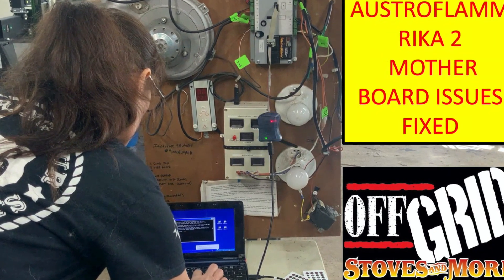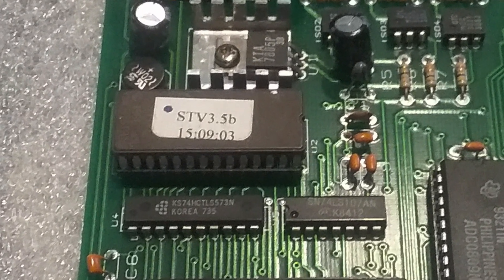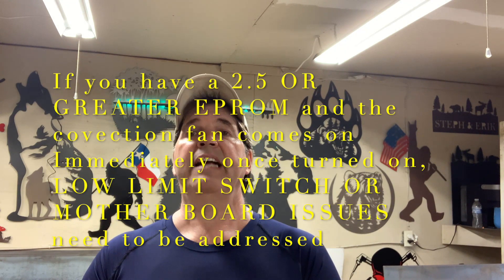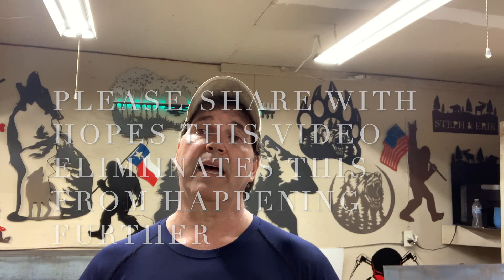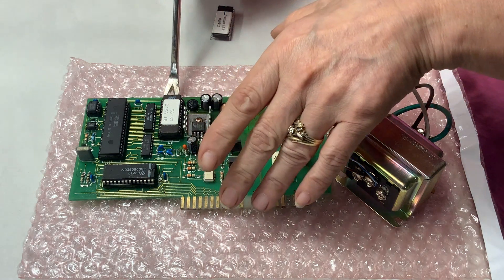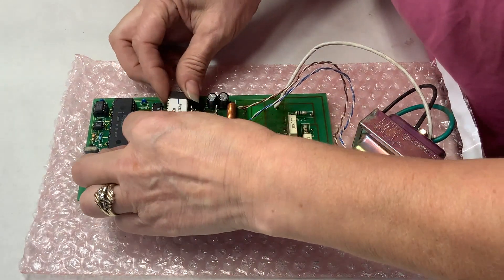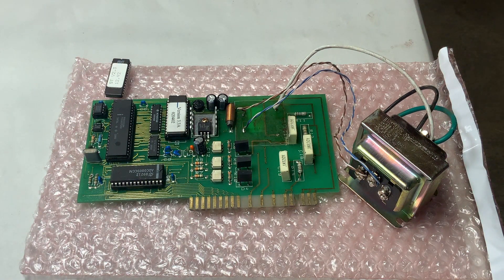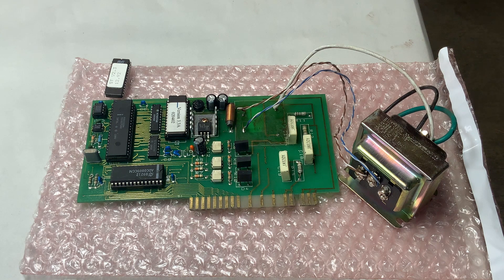AUSTROFLAMM " INTEGRA 1 " MOTHER BOARD 3 5B UPGRADE - EVERYONE NEEDS THIS UPGRADE !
This is the video people been asking for their INTEGRA 1 PRE 2006 pellet stove. Everyone who wishes to have all the up to date options for their stove, needs to watch this video . Peace